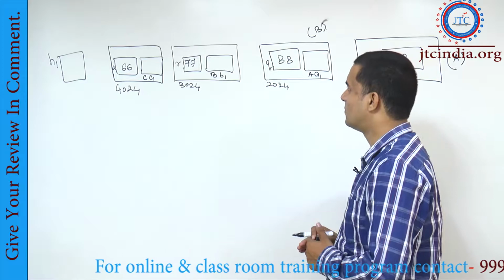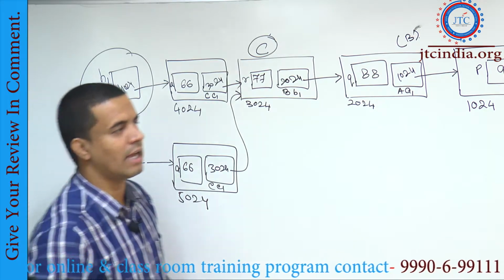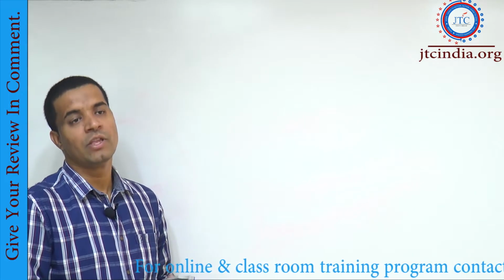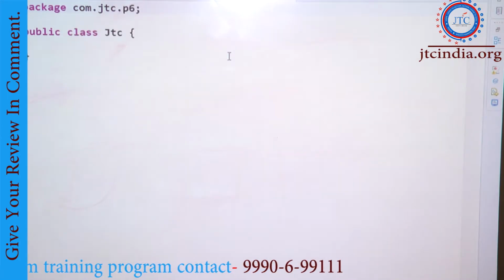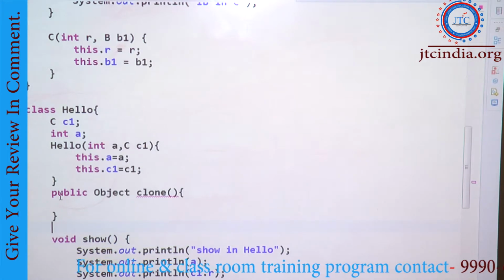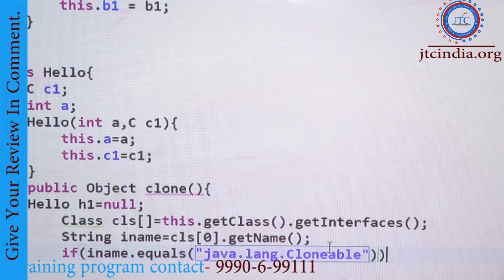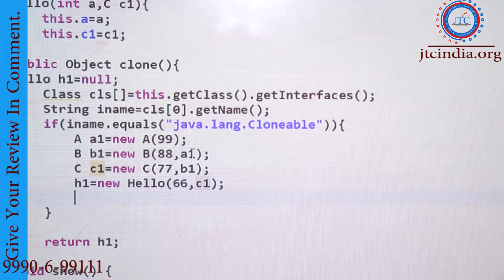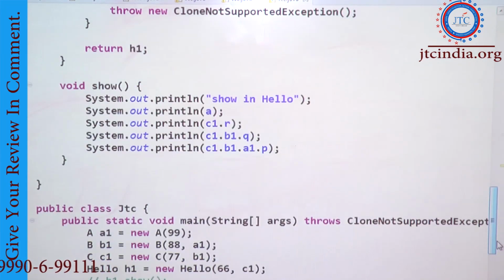Cloning in Java | Deep Cloning in Java | java.lang Package Part - 2 by Som Sir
Specialties
1.Core Java
2.Advance java
3.Framewroks
4.Distributed Technology
5.Hadoop Administration
6.Hadoop Developer
7.Hadoop Data Analytics
8.SAS® Programmer (Base + Advanced)
9.Data Science
11.Python
12.Apache Spark & Scala
13.MongoDB
14.IOT
15.Apache Cassandra
16.Oracle PL/SQL

2.Online java class :- Object class Methods in java i.e

11. Servlet in java

12.JDBC in Java , java data base Connectivity in java

14. Literals in Java